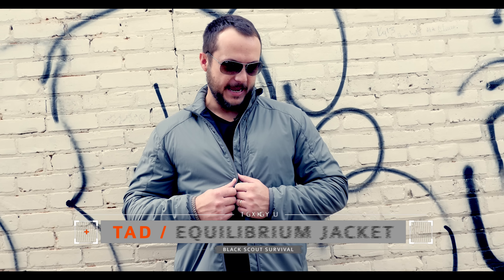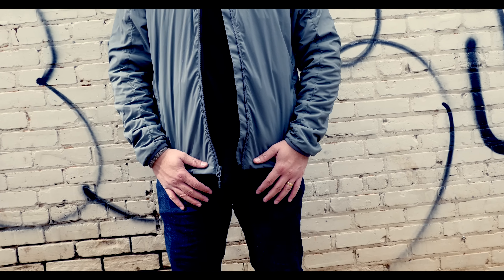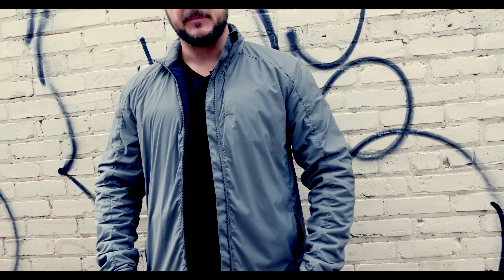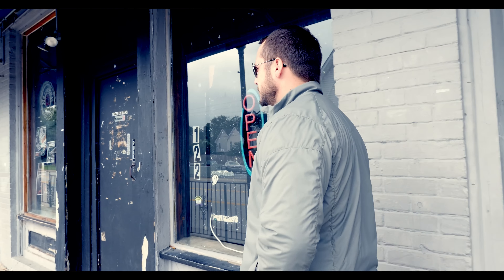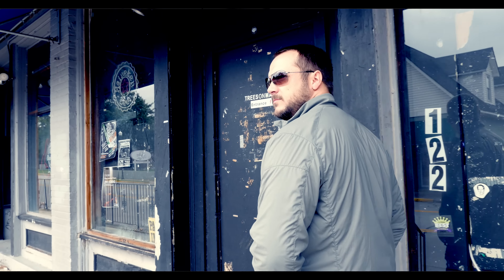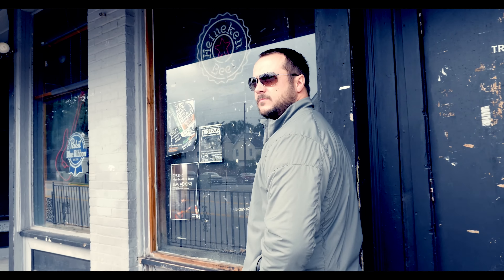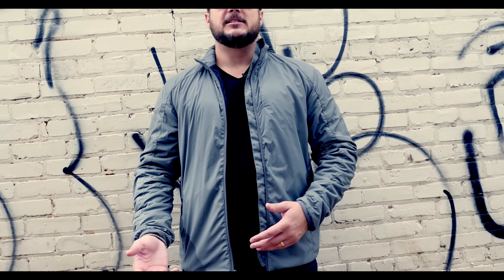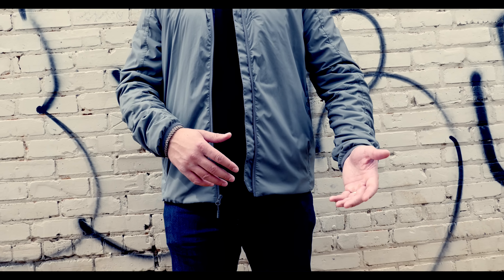Grayman Series Part 4- TAD Equilibrium Jacket